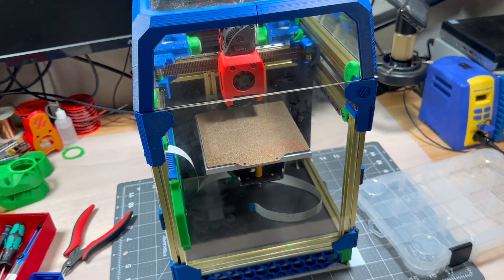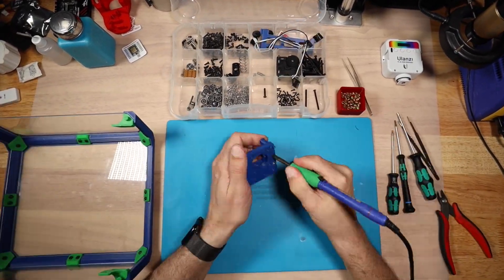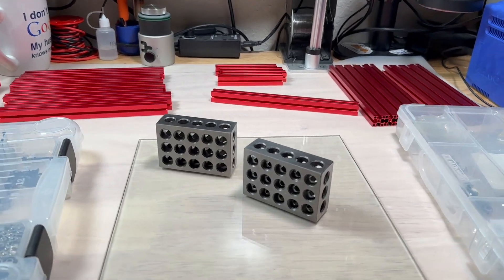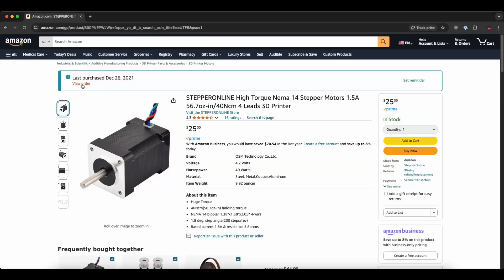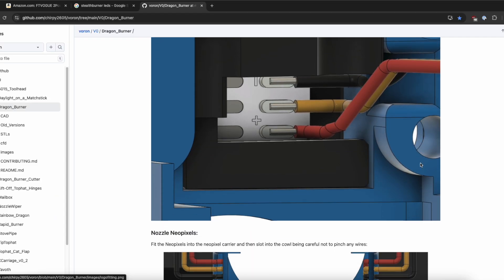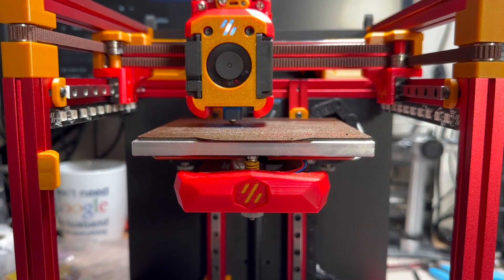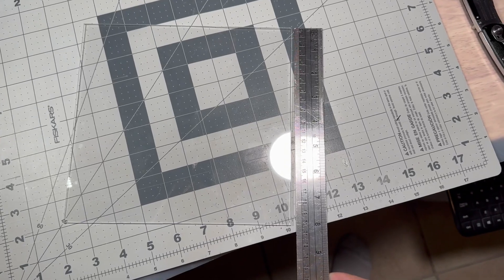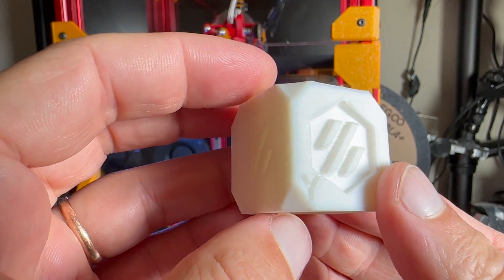Voron 0 - Iron Man Edition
LED Matchsticks
Precision Blocks (Metric)

Polymaker Gold ABS
Overture Black ABS
ESUN ABS+ (for matte surface)